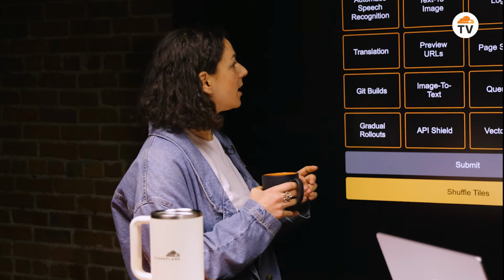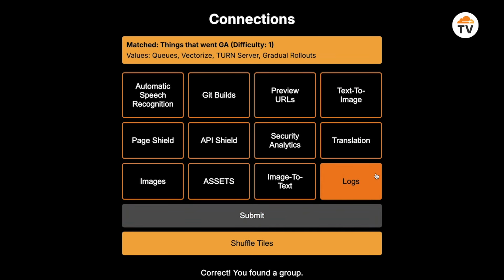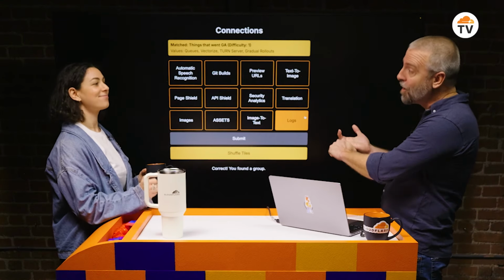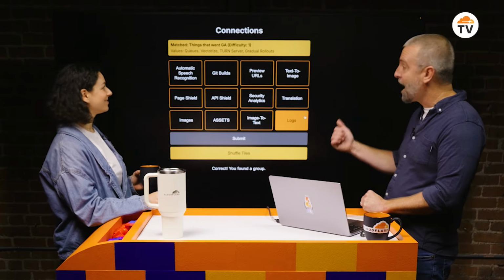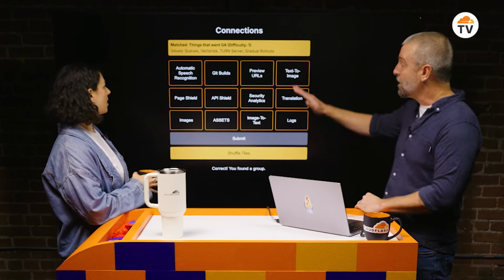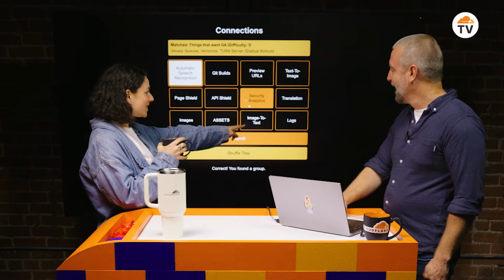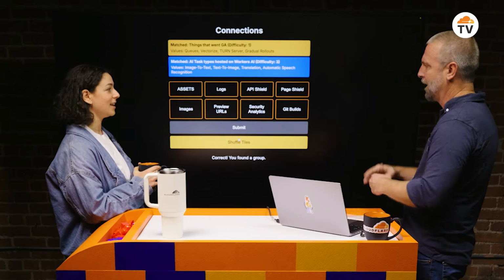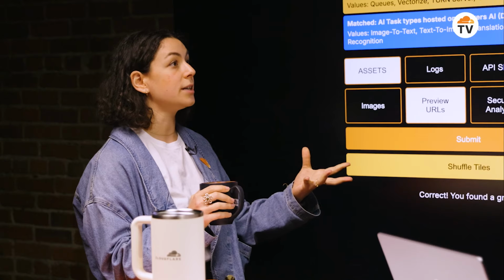The Cloudflare Connections Game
In September 2024, Cloudflare celebrated its 14th birthday, and our Developer Platform turned 7! As part of our Birthday Week tradition, we introduced exciting new features and product updates. Below, you'll find links to all the announcements from Builder Day 2024, the full live stream, and a wrap-up of Birthday Week 2024.

In this video, Rita Kozlov and Craig Dennis take a trip down memory lane while playing the Cloudflare Connections Game, a fun matching app built only Cloudflare Developer tools. Watch as they try to match 4 sets of 4 cards! This clip was originally part of our Builder Day Live Stream.